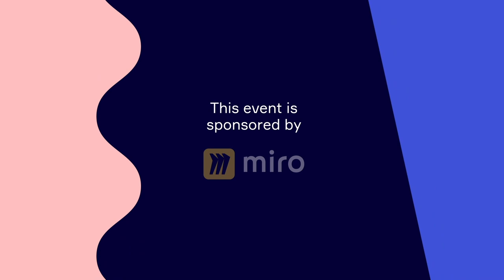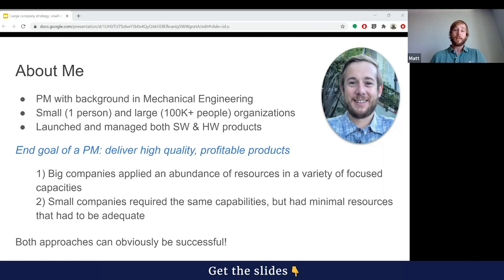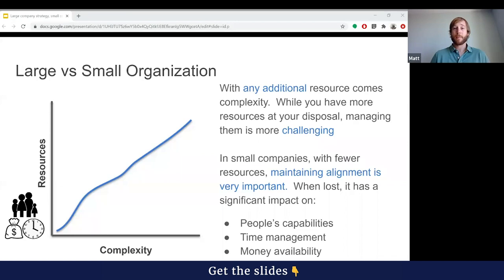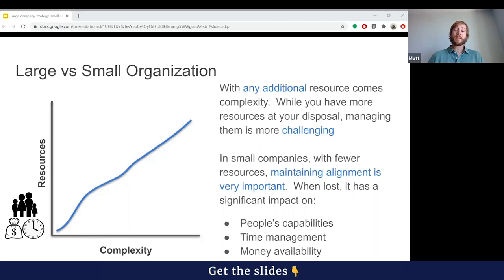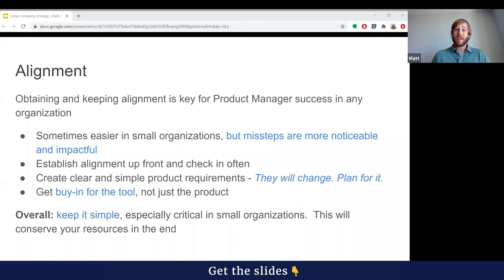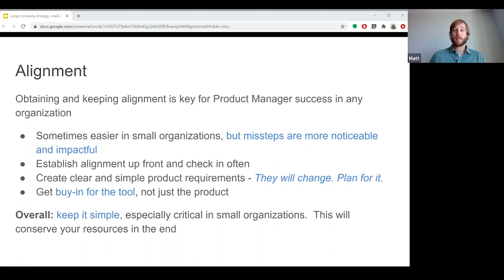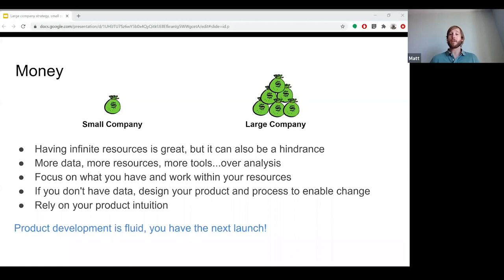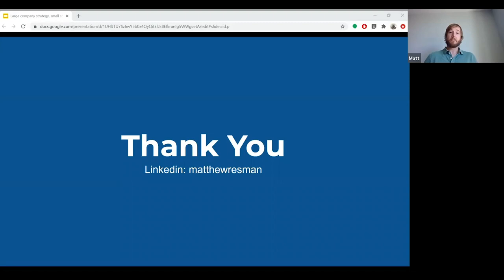Webinar: Large Company Strategy, Small Company Budget by Google PM, Matt Resman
ABOUT THE SPEAKER:
A strategic Senior Product Manager with a demonstrated ability to perform in dynamic, fast-paced, high tech, entrepreneurial environments. Currently, Matt works at Google as a Product Manager. He has managed multi-disciplined teams in the development and launch of innovative products using a highly collaborative approach. Previously, he held the position as Director of Product Management and Marketing at MirraViz and as a Senior Product Marketing Manager at BridgeLux.

In addition to classes, we host daily online events with top industry professionals about Product Management.

We are committed to pushing the product management industry forward. We published the Amazon bestseller, The Product Book (Get your copy host over 1,000 free events per year, The Proddy Awards, and ProductCon, the largest multi-city conference in the world for product managers.

Miro is an online collaborative whiteboard platform that enables distributed product teams to work effectively together, from brainstorming with sticky notes to creating user story maps, roadmaps, and more. Trusted by over 5 million users from leading companies like Salesforce, Spotify, Twitter, and LinkedIn. and start collaborating today.